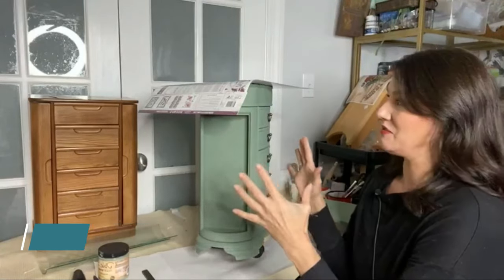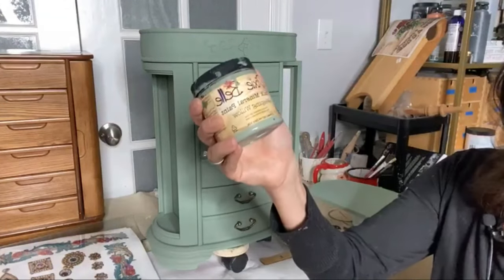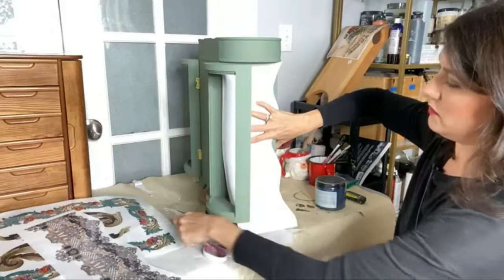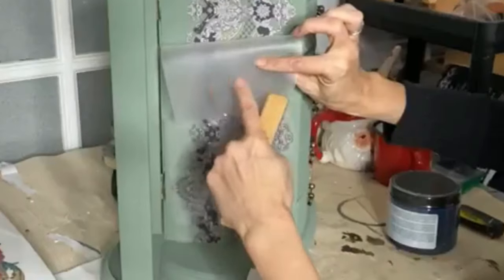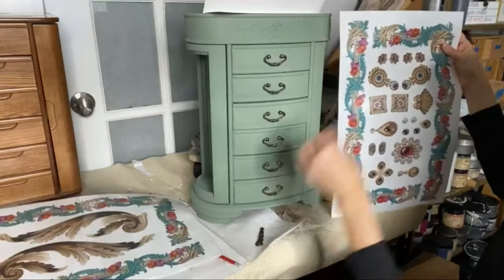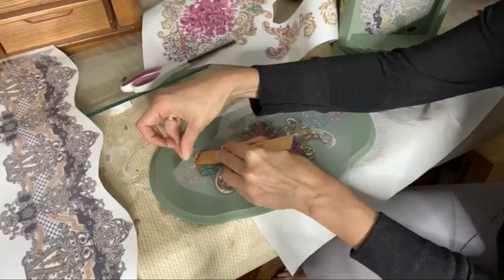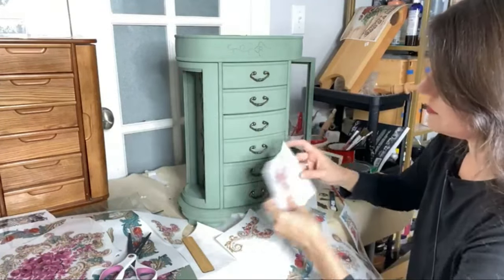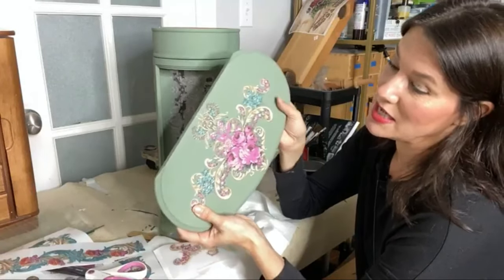How To Makeover A Thrifted Jewelry Box With Paint & Transfers!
I found this sweet jewelry box for only $12 at the local Goodwill. It had damages and scratches to be repaired, than I flipped it with paint & transfers!

Join me for a longer tutorial, and how to apply a Dixie Belle transfer on this piece. This video was partially filmed LIVE on the Dixie Belle FB channel. Real time comments and questions can not be seen at this time.

Transform drab, boring furniture into stunning masterpieces with chalk mineral paint! In each simple to follow video I will teach you the process of how to makeover old furniture with paint!  Embrace bold colors or blend shades for unique effects. Want to learn more?